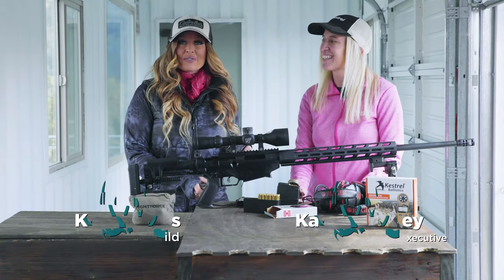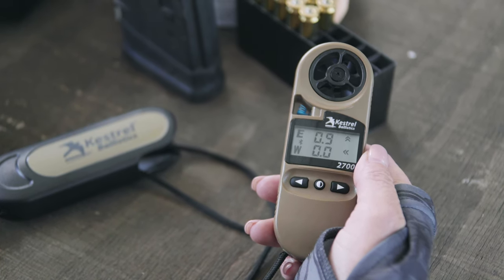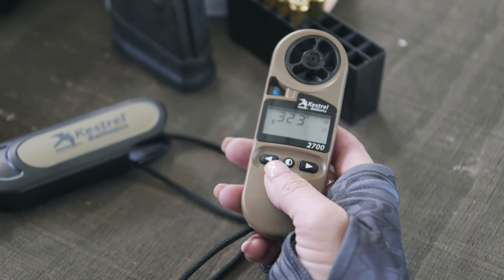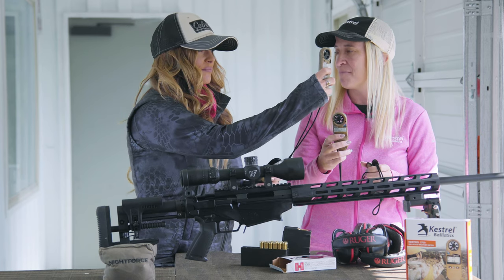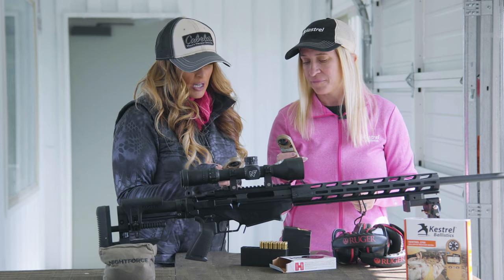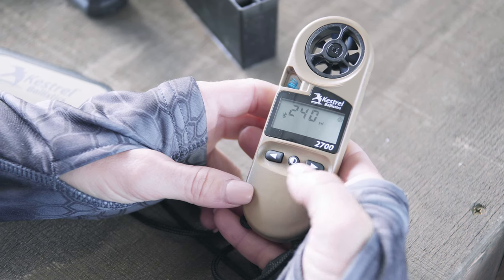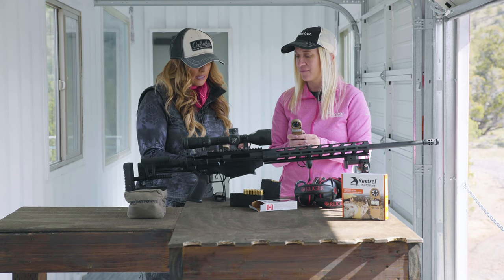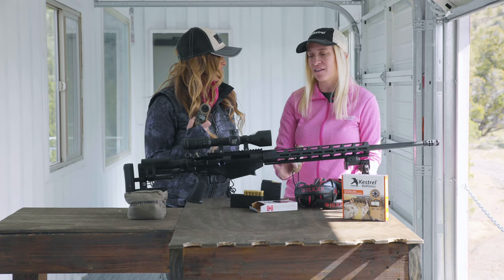How To Set Up A Kestrel 2700 - Part 2 with Kristy Titus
In this episode of Pursue The Wild, Tips From The Wild, join Kristy Titus and Katie Godfrey of Kestrel Ballistics in part two of 'How To Set Up A Kestrel 2700'. These simple step by step instructions will help you set up your device in order to acquire a shooting solution while accounting for target distance, direction and wind speed with your Kestrel 2700.

The Kestrel 2700 is available at Cabela's and Bass Pro Shops.